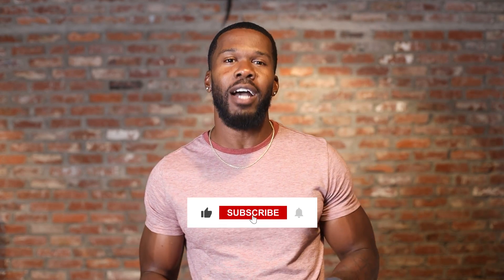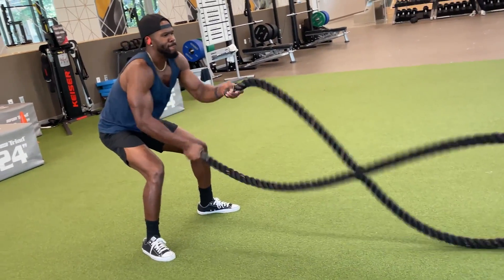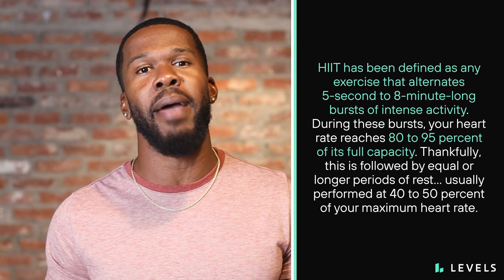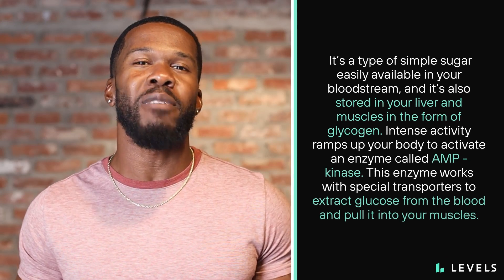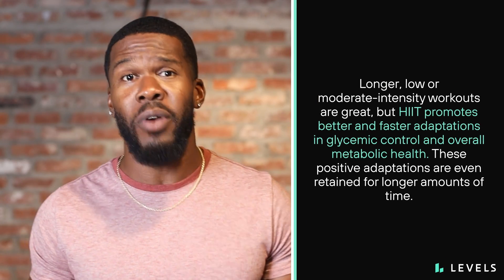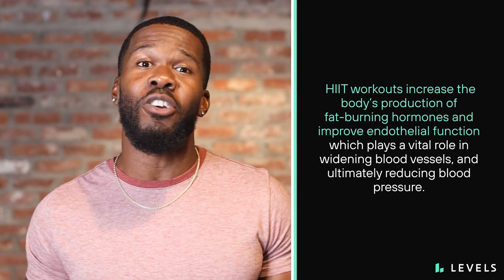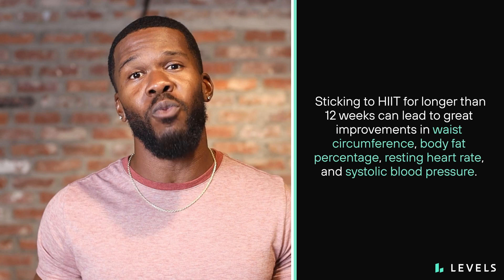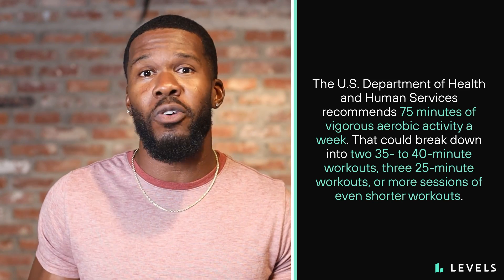HIIT Workouts for IMPROVING Glycemic Control, Fat Loss & Metabolic Health | Austin McGuffie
HIIT, or high-intensity interval training, will help trigger the same metabolic pathways as continuous, moderate-intensity exercise—except the process to improve glycemic control can happen much faster with regular HIIT workouts.